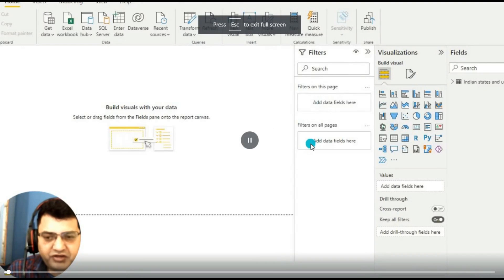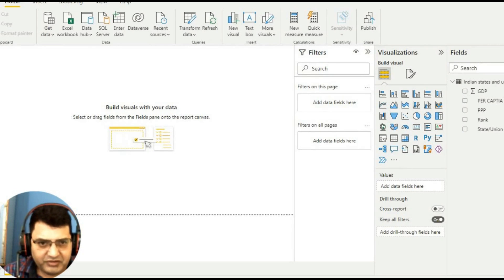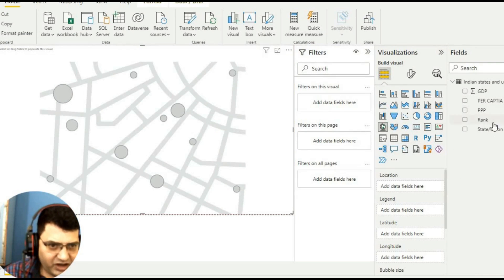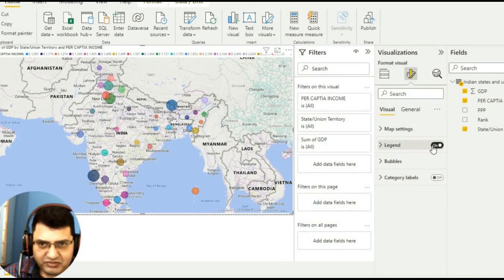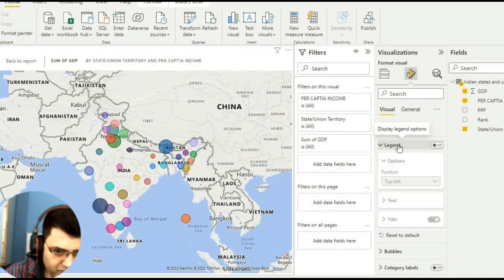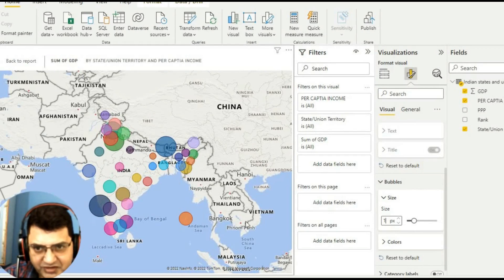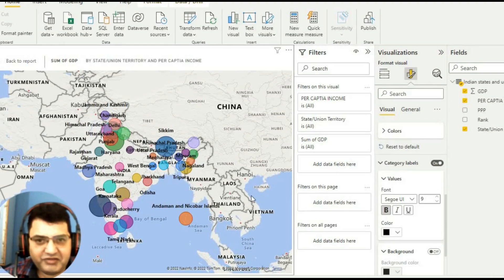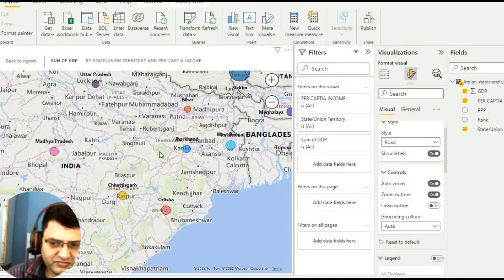1.9 How to Create Map of India in Power BI tutorial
A channel is about data analytics and data science  training in Excel, PowerBI, Python,tableau  and machine learning. 1.9 How to Create Map of India in Power BI tutorial
Hello friends my Name is Yogesh Pandey I am the founder of Vista Academy training and service provider in Data Analytics and Data Science if you are looking for job and upgrade yourself you can join our Training at Dehradun .
Best data Analytics and Data Science Training in Dehradun Uttarakhand
interactive training .
Our objective is to create youth job ready for upcoming jobs where most of the youth lack new skill.
Join us today and get 100% job assistance from our placement team .
Our students are working in MNC such as Accenture, HCL, Data 360 and many more.
Vista Academy 316/336, Park Rd, Laxman Chowk, Dehradun, Uttarakhand 248001